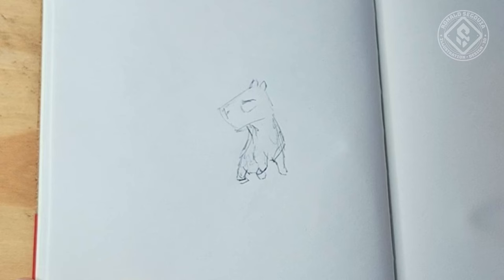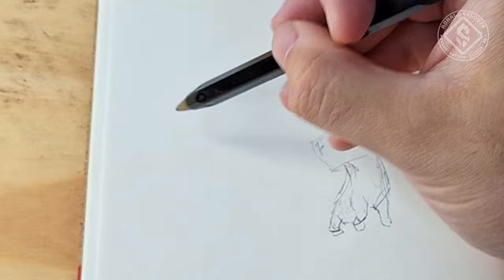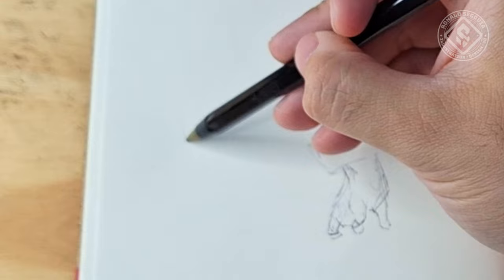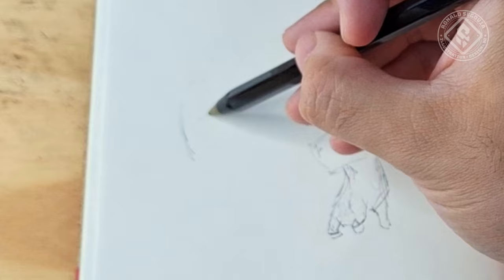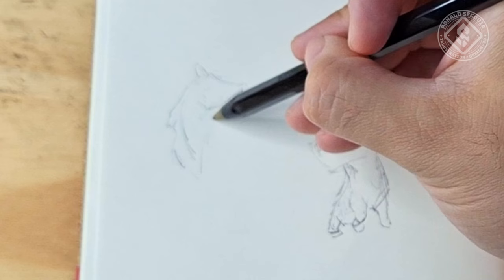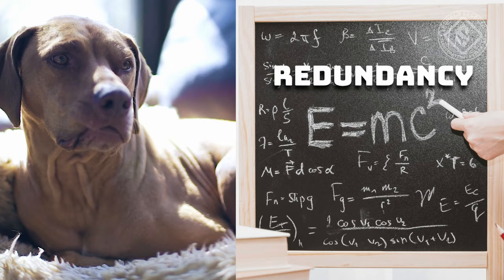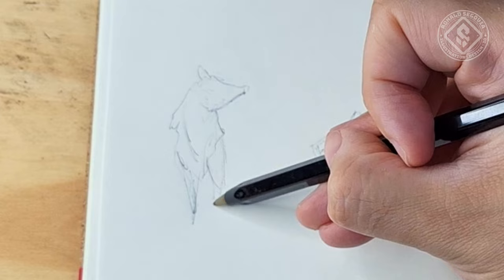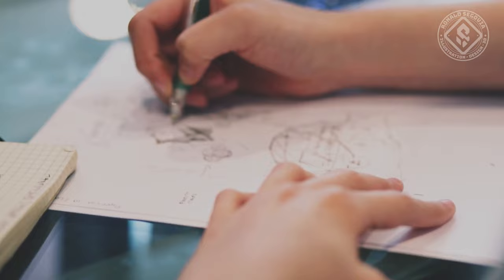How can YOU DRAW ⚡ just using a pen ✍️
Looking for a fun and accessible way to sketch? Learn how to create cool artwork using nothing more than a pen and some highlighters! Join me as I guide you through my step-by-step process, from basic techniques to creative tips and tricks. Perfect for beginners and experienced artists alike!

They provide awesome resources for creatives, feel free to check them out if you like.